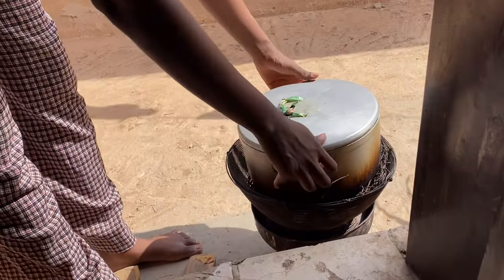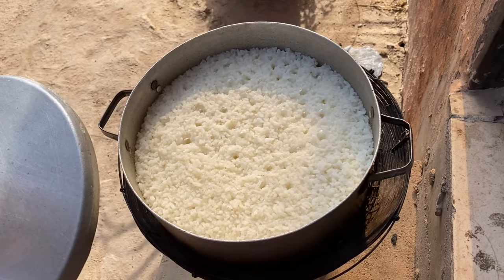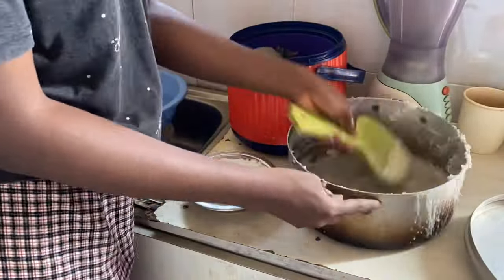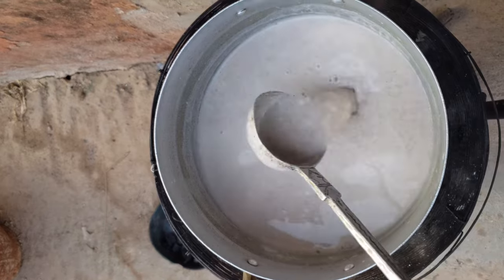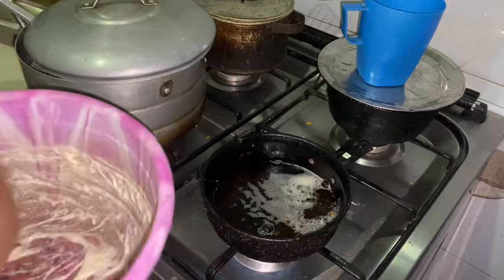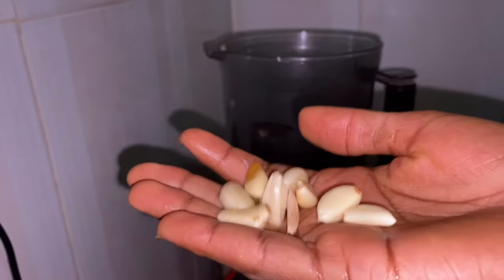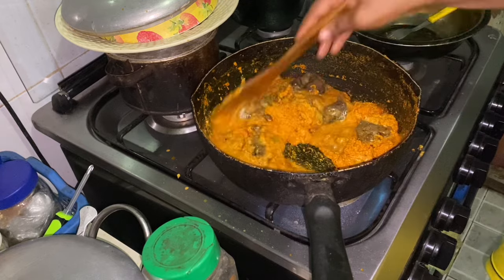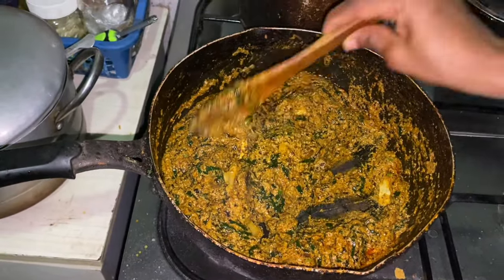Ramadan day 5: Gut healthy recipes •How To Make The Perfect & Simple Melon /Egusi Recipe and more………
Welcome to day five of ramadan ,In today’s video you will see how are our first day of Ramadan went so chaotic and exhausting we cooked lots of delicious recipes for iftar…enjoy 😉